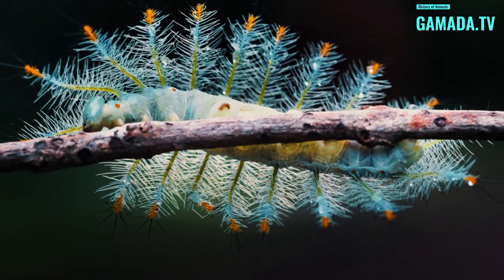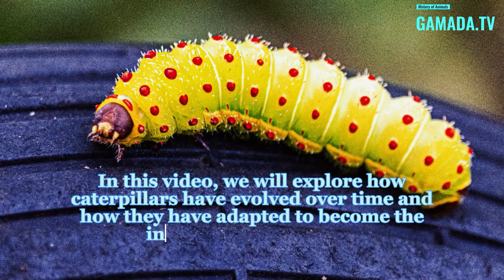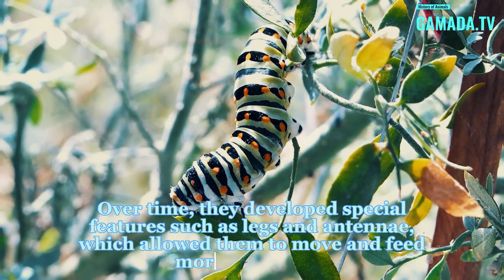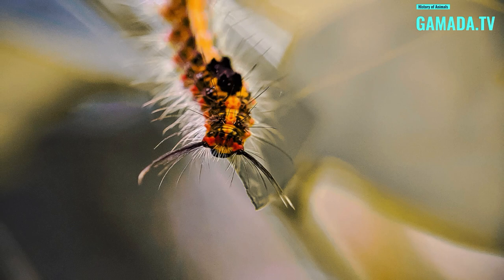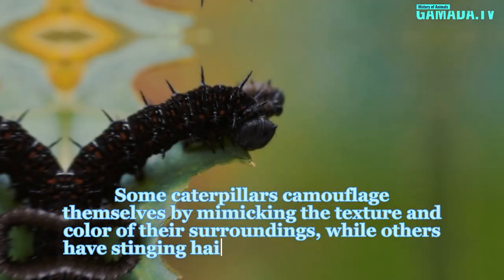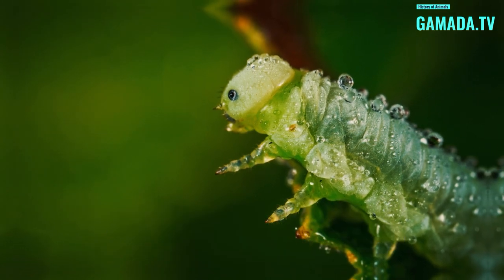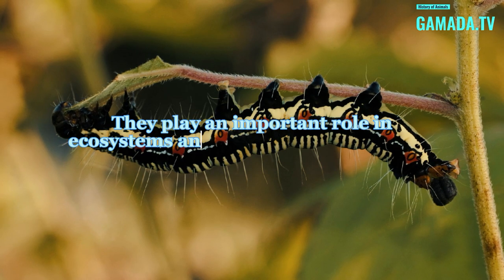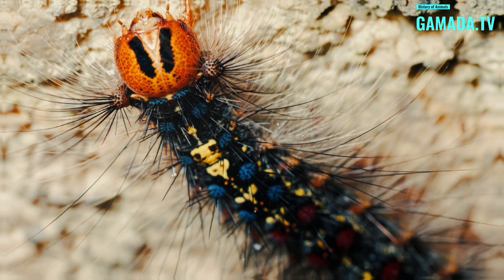The Incredible Journey of Caterpillars: How They Became Vital to Our Ecosystem🐛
Caterpillars have a rich evolutionary history that dates back over 300 million years. They are believed to have evolved from primitive arthropods and began their lives as simple crawling creatures. Over time, they developed special features such as legs and antennae, which allowed them to move and feed more effectively. Caterpillars have undergone many adaptations and transformations throughout their history, including the development of defensive mechanisms to protect themselves from predators. Despite their small size, caterpillars play an important role in the ecosystem as a food source for predators and as pollinators. Their fascinating history and unique characteristics make them a subject of interest for scientists and nature enthusiasts alike.🐛